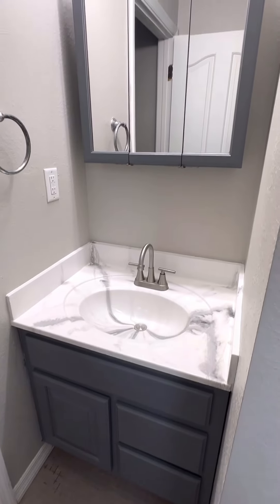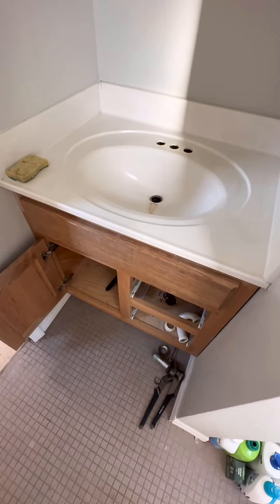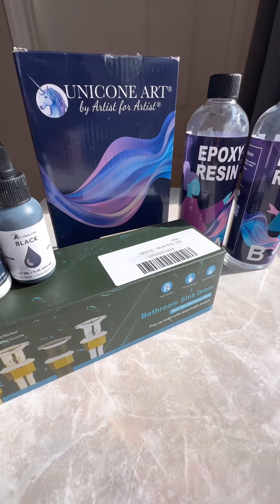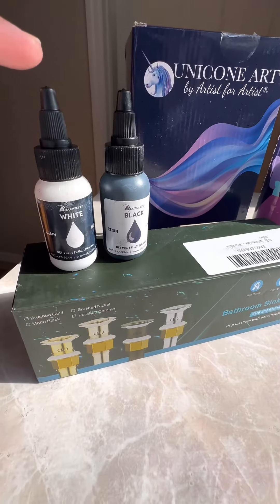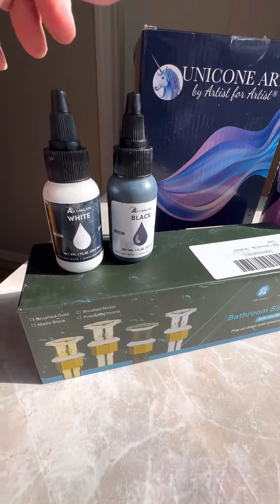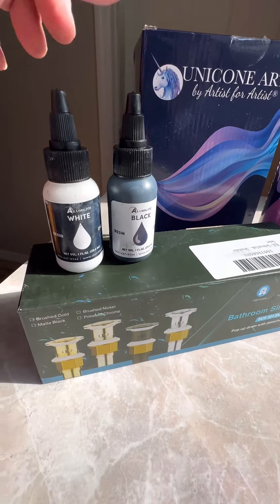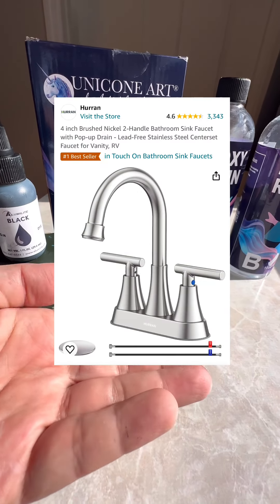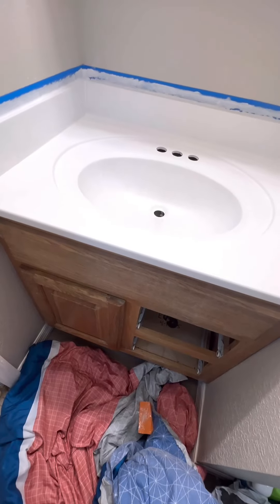Easy Epoxy Resin DIY Project for Bathroom Sink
Fast… Easy… Cheap… quality results!!!

Unicone Epoxy Resin
Resin Dye White
Resin Dye Black
Stone Coat Primer